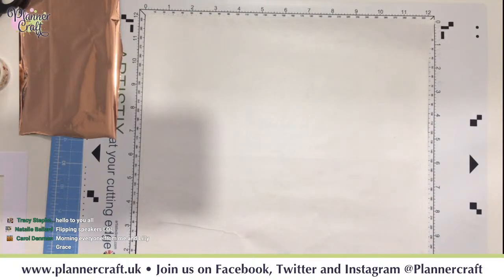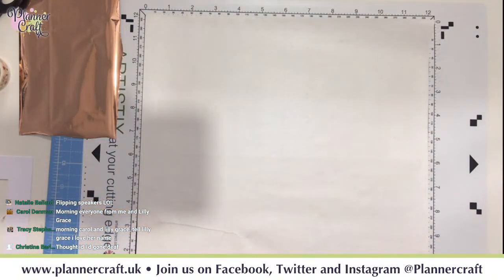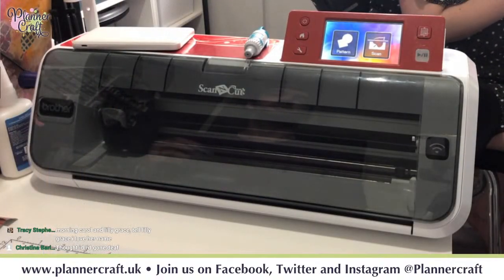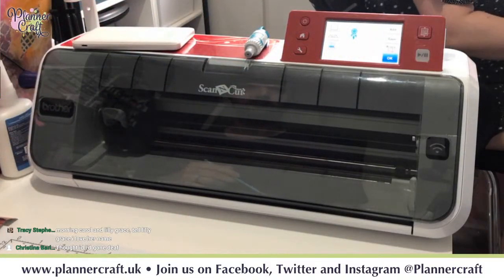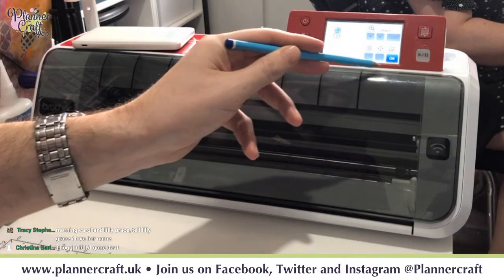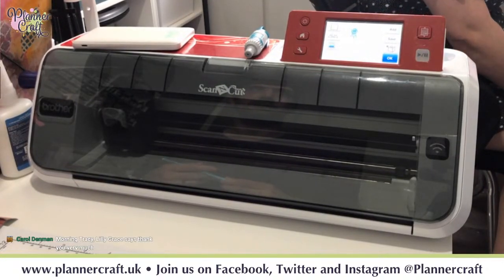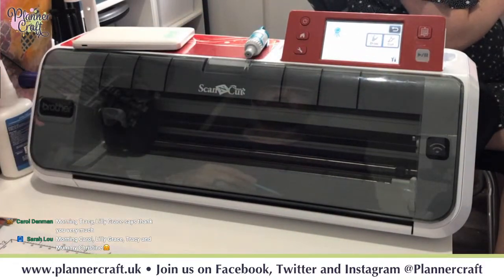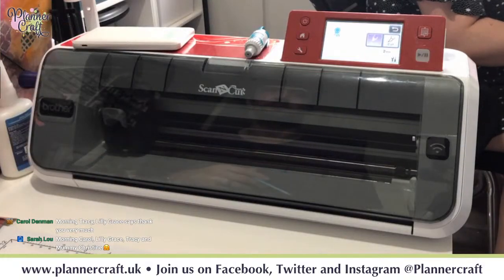Foiling with our foil shield and WRMK Foil Quill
Foiling with our foil shield protects your cutting mat while foiling with the Foil Quill.